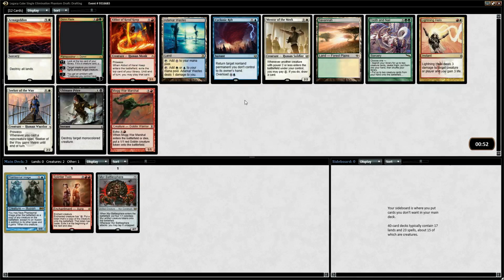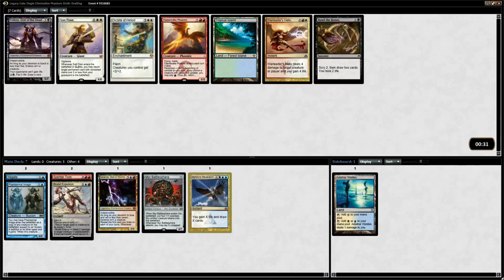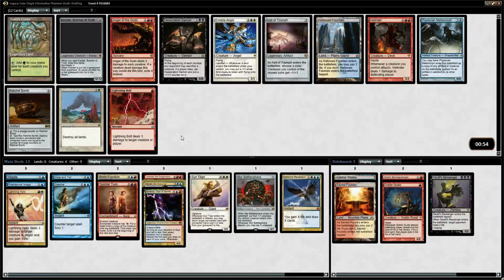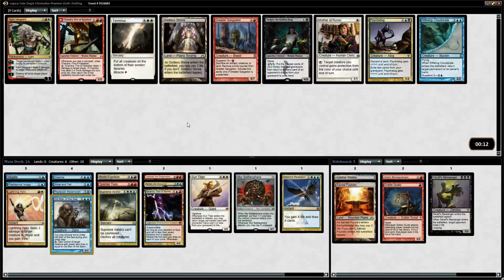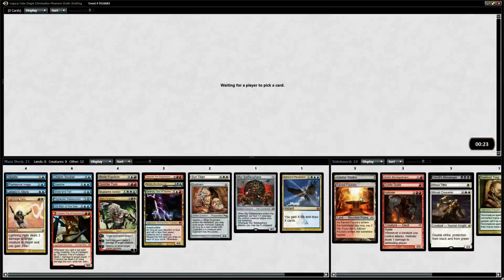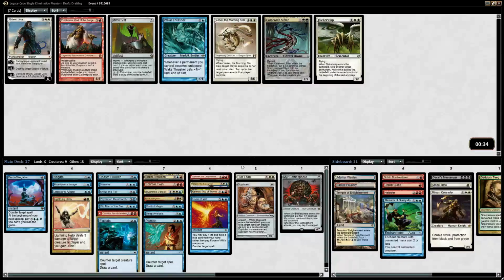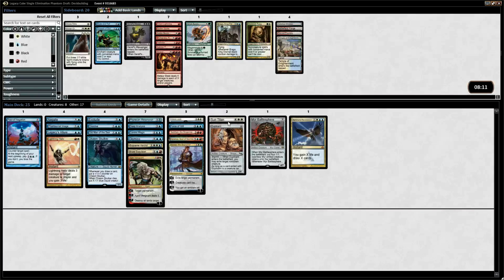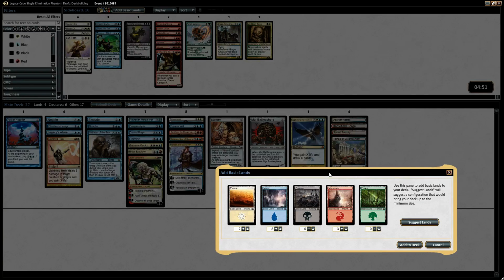Legacy Cube Draft #2 (Drafting)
Second Legacy cube draft!